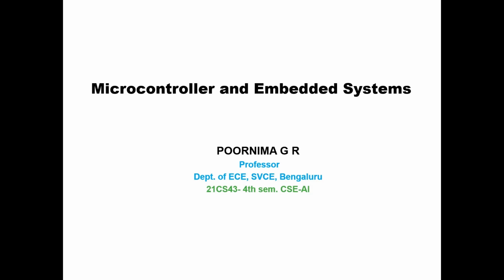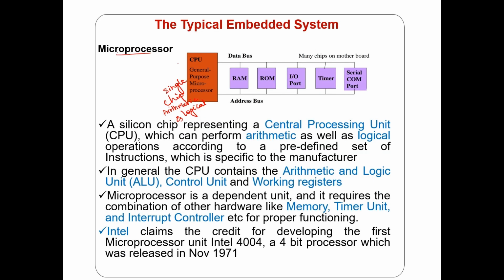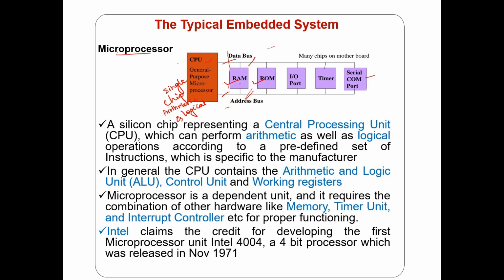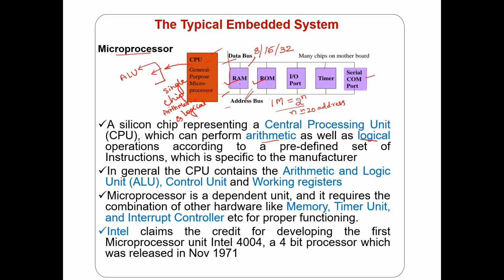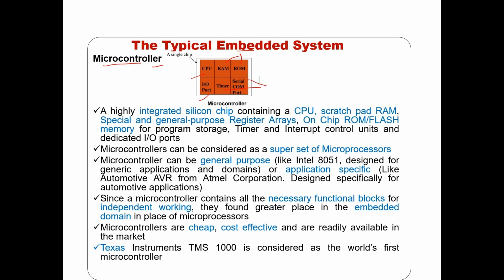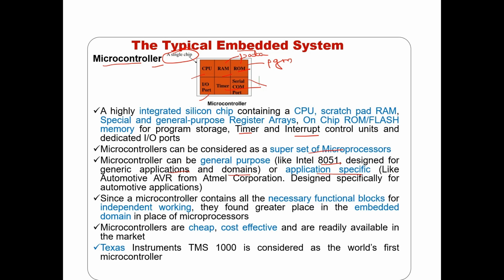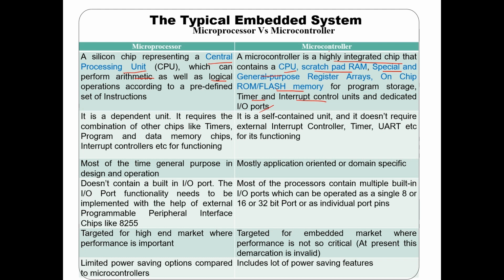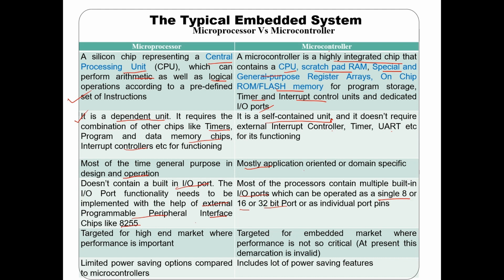Differences between MP and MC1